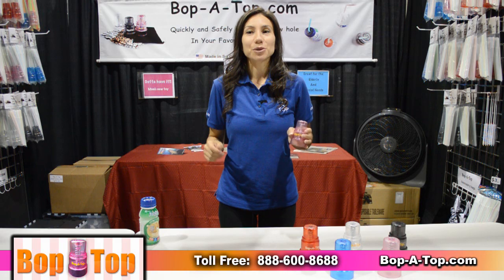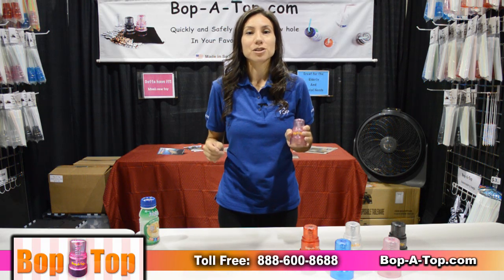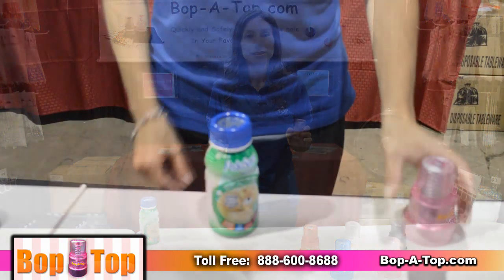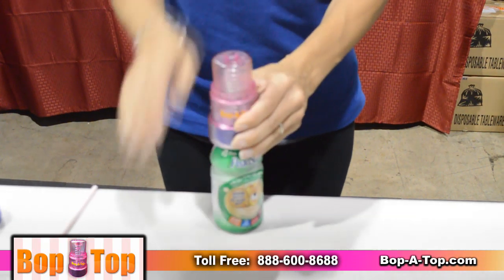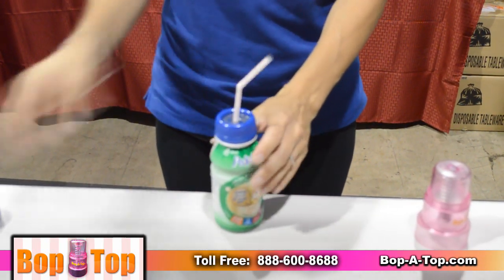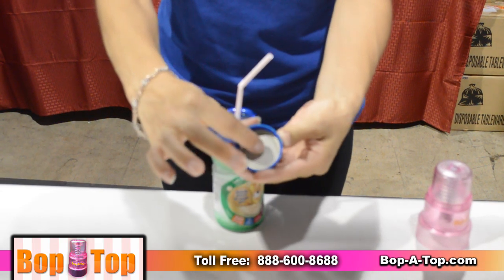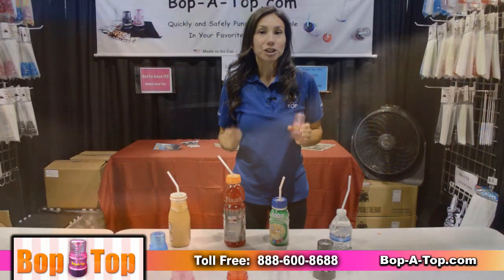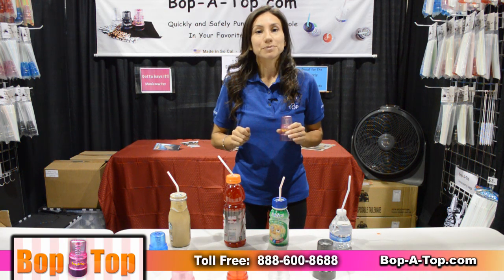Bopatop, quickly and safely punch a straw hole in your favorite beverage visit Bop-a-top.com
On a firm surface, place Bop A Top on your favorite beverage top. Give a quick firm Bop with an open hand. Place your standard straw and enjoy. Punctured tab from beverage tab remains safely attached to beverage top. Reduce spills with easy straw convenience.
Keep sugary drink away from young children's teeth thereby reducing cavities. Easy on the go enjoyment. Keep in your car, sports bag, diaper bag or purse.